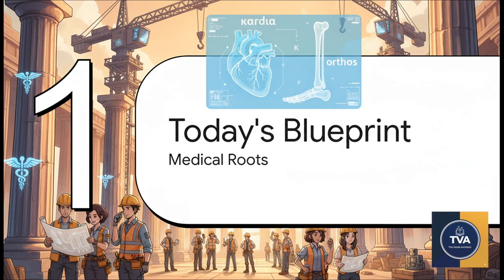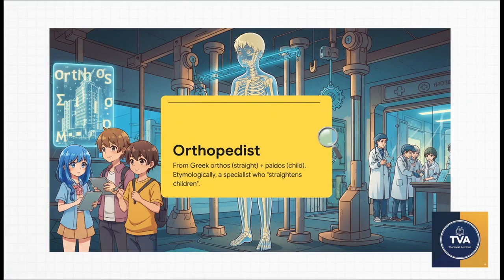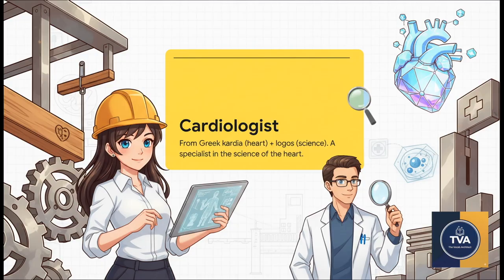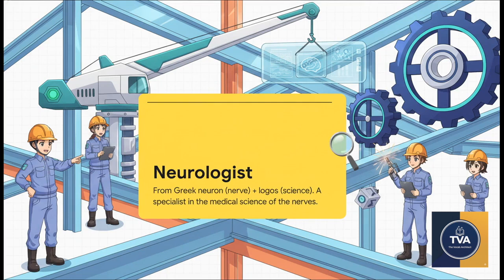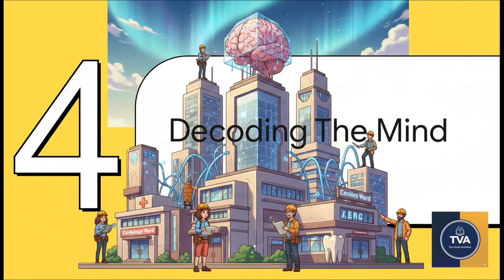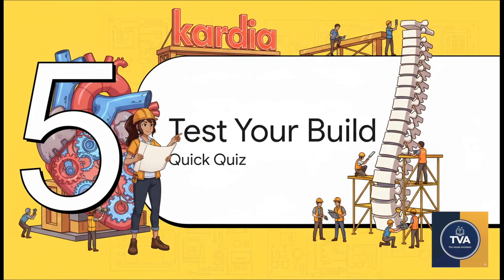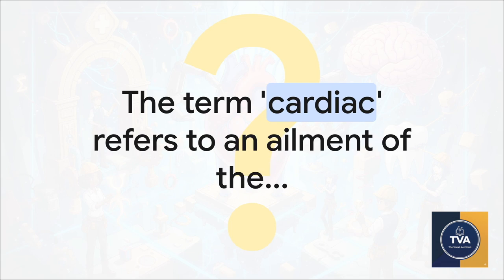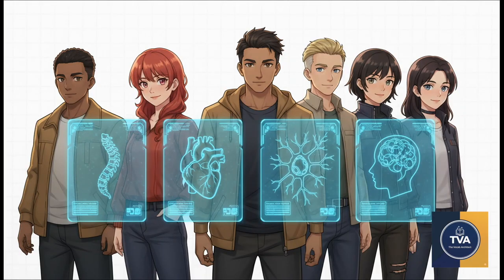Word Power Made Easy - Session 6: Orthos, Kardia, Neuron, Psyche (Quiz Included)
What if you could learn 4 simple roots and unlock the meaning of 10, 20, or even more complex medical terms? In Session 6, The Vocab Architect gives you the blueprint to do just that.

We'll become word-builders, using four core Greek roots as our foundation: orthos (straight), kardia (heart), neuron (nerve), and psyche (mind). Watch how these simple blocks combine to build massive words like Orthopedist, Orthodontist, Cardiologist, Neurologist, and Psychiatrist!

✨ ROOTS & TERMS COVERED ✨

Root 1: 'Orthos' (Straight)

Orthopedist

Orthodontist

Root 2: 'Kardia' (Heart)

Cardiologist

Cardiac, Cardiogram, Cardiograph

Root 3: 'Neuron' (Nerve)

Neurologist

Neuralgia, Neuritis

Root 4: 'Psyche' (Mind/Soul)

Neurosis vs. Psychosis

Psychiatrist

Welcome to The Vocab Architect, your new home for mastering English vocabulary, one root at a time.

Did this lesson help you build your vocabulary? 💬 CHALLENGE: What do you think Cardialgia means? Post your guess in the comments!

Thanks for building with me!